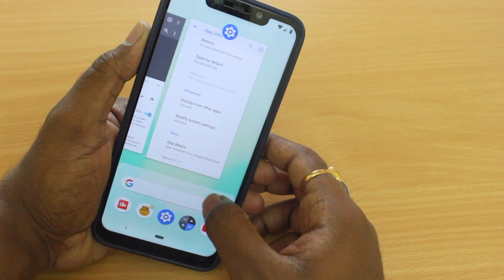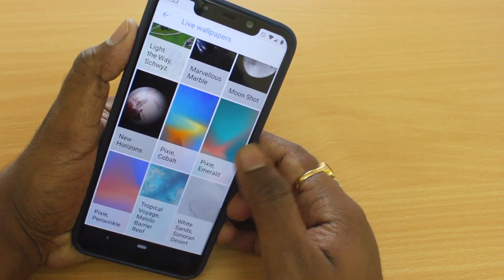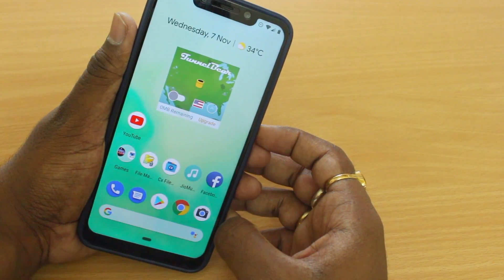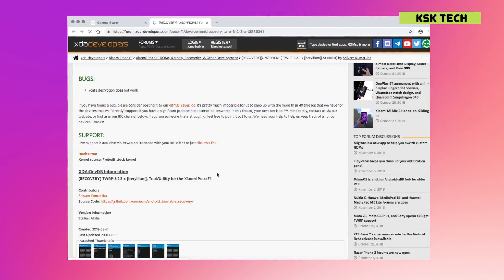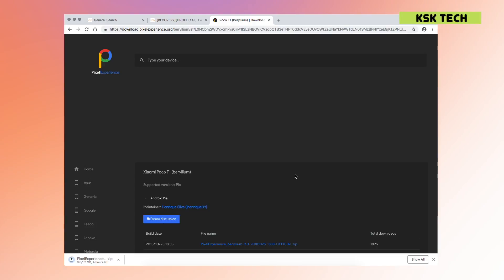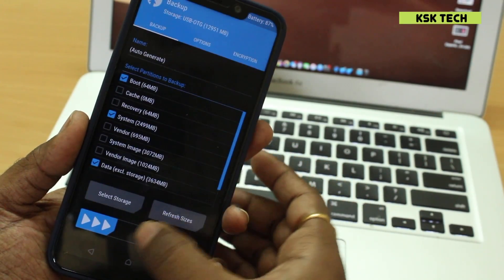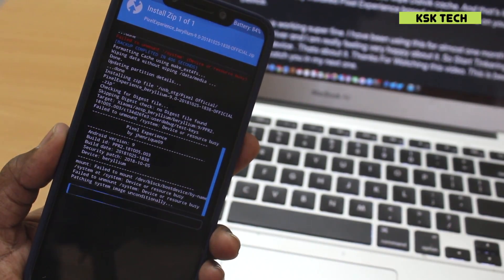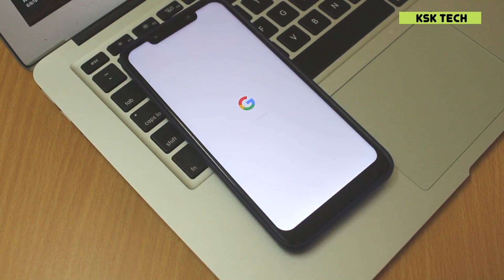Pixel Experience ROM - Install Android 9.0 Pie On Any Device ?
Install Android 9.0 on your smartphone today and transform your android phone in to pixel experience.

Install pixel experience rom based on android 9.0 pie on your android smartphone. Pixel experience is google customised skin which runs on most of the google pixel devices. Now you can get android 9.0 pie pixel experience on any phone easily. Download  android 9.0 pixel experience rom for your smartphone from the link and watch the video till to end.

Official Pixel Experience Rom Supported Devices:
XIAOMI - Poco F1, Redmi Note 5 Pro, Redmi Note 4, Redmi Note 3 And More..
OnePlus - One Plus 3T, One Plus 5, One Plus 6
Motorola - Moto G5 Plus
Asus - Asus ZenFone 3
And More Devices.

** Backup **
Before doing anything make please make a complete backup of your
current rom or backup all your pictures, videos, apps and everything. I am
not responsible for any damage caused to your device. Proceed at your risk..

~ Facebook.com/kskroyal961
~ Join Me: Telegram.me/kskroyal
~ Add me On Skype: KSK ROYAL